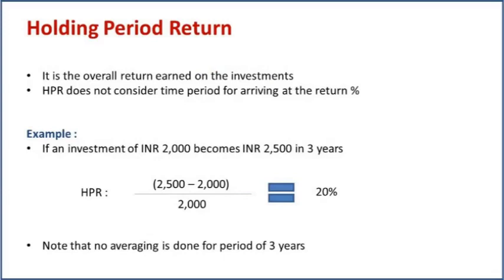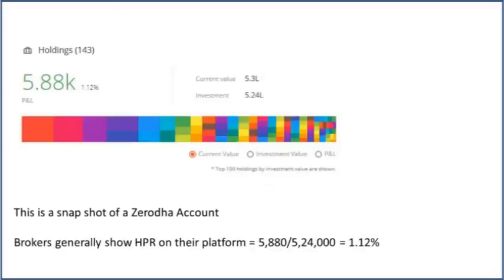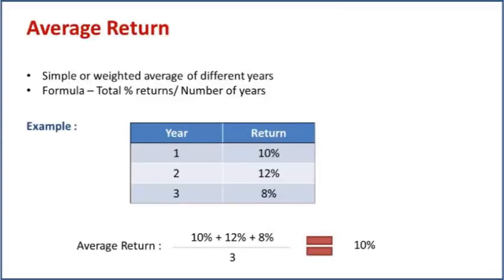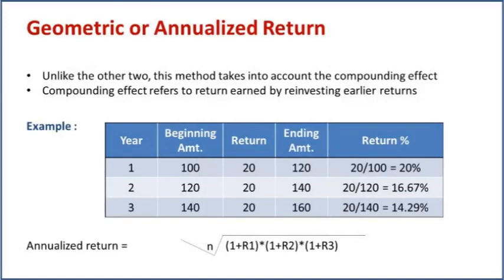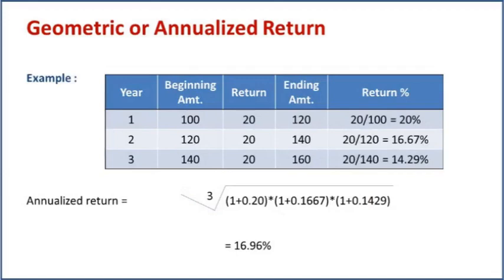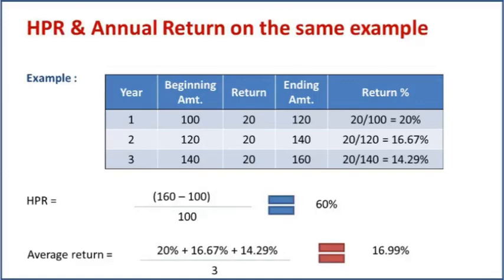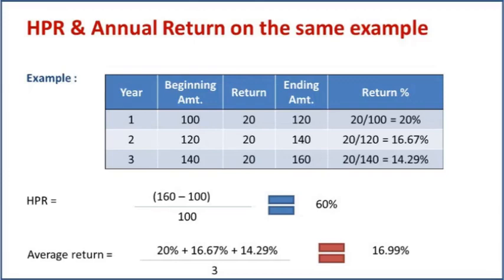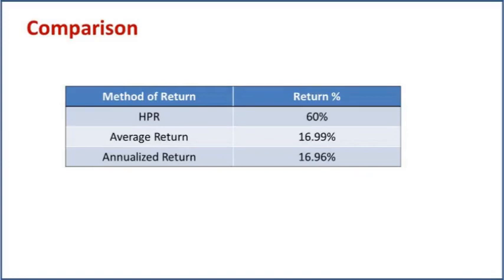What are types of Returns - What are Holding Period Return, Average Return & Geometric Return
This video explains the difference between various types of returns - Holding period return (HPR), Average Return, and Geometric or Annualized Return.